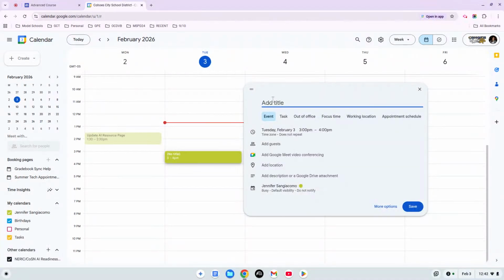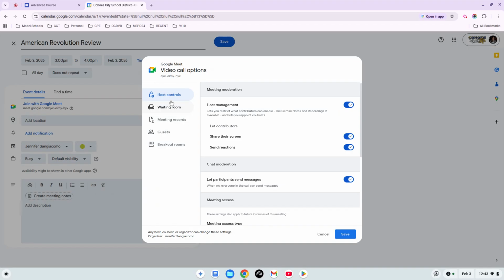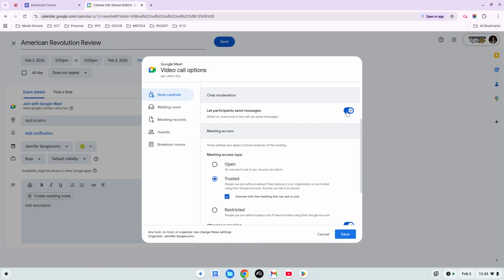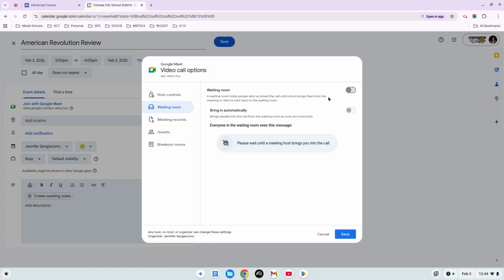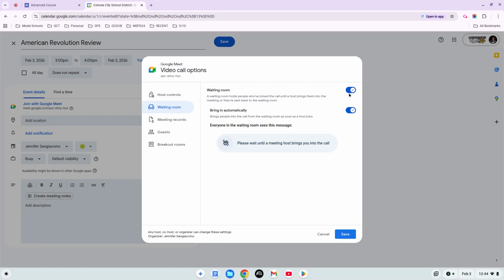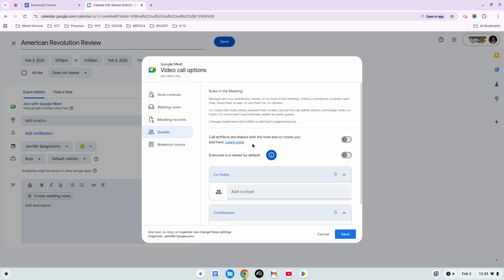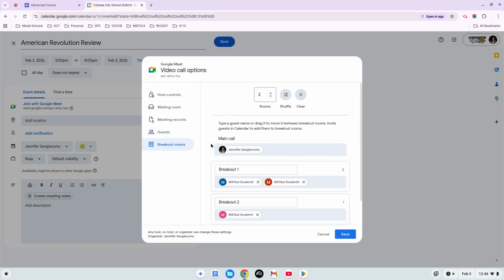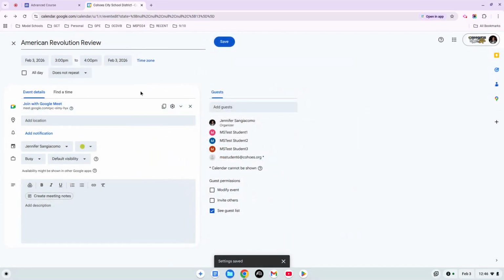Google Meet Advanced Scheduling Options